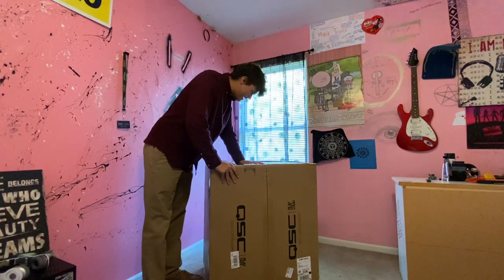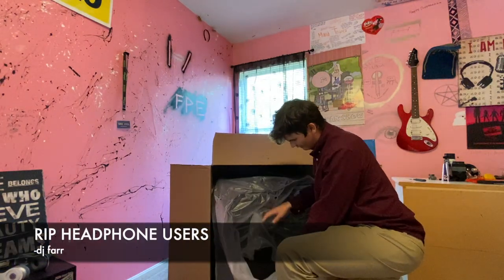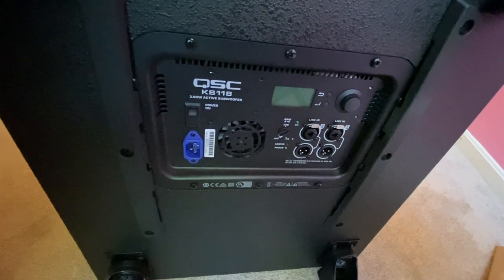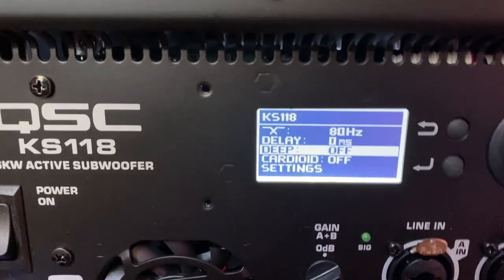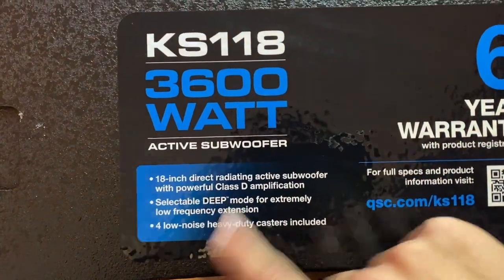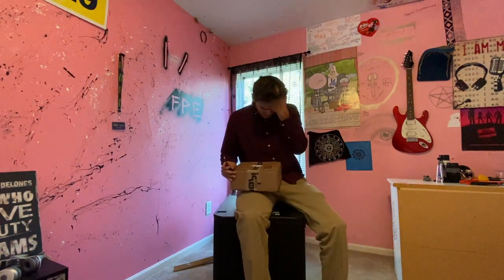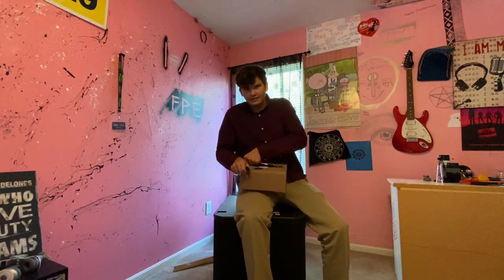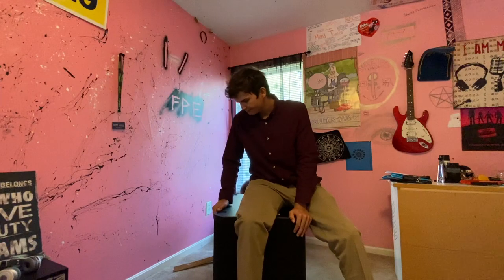QSC KS118 unboxing!! | Best sub ever!!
I just took order of the new kS118 and let me say this thing is crazy!!! in my next vid I will do a full review on sound and practicality.

Gear I use:
KS118
2 QSC k12.2
2 alto ts112
1 alto ts212
Pioneer DDJ-RX
JBL EON 618
4 slim par 56
I could add links and more gear but I got lazy